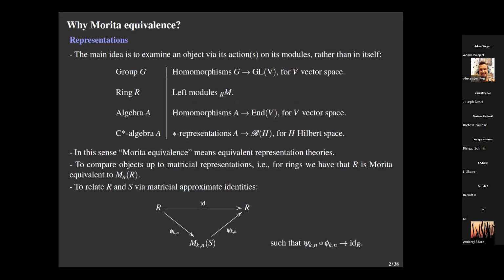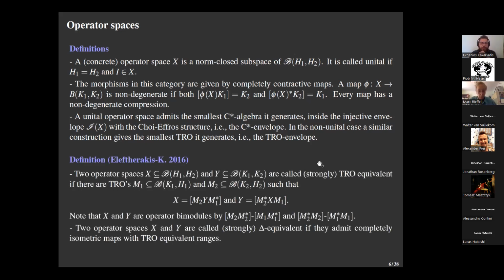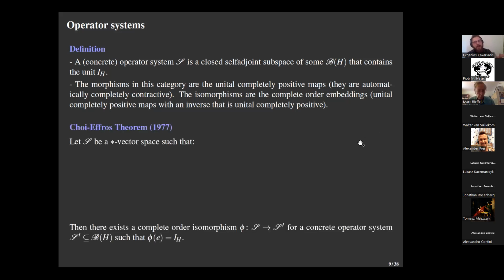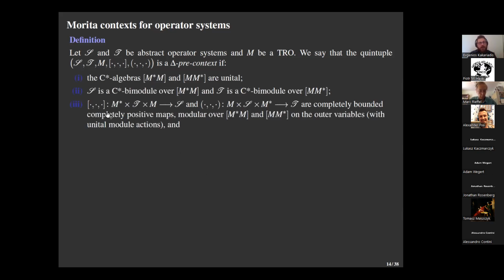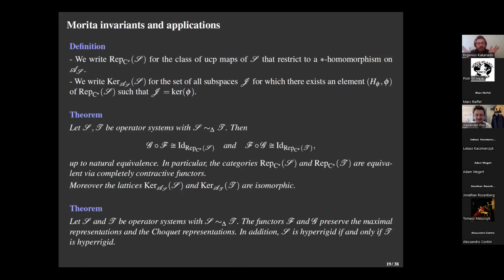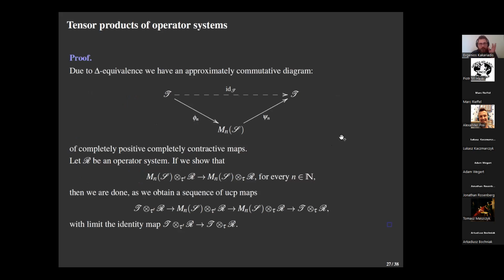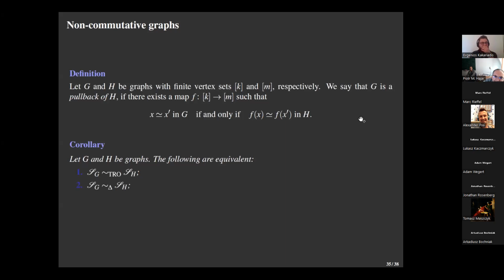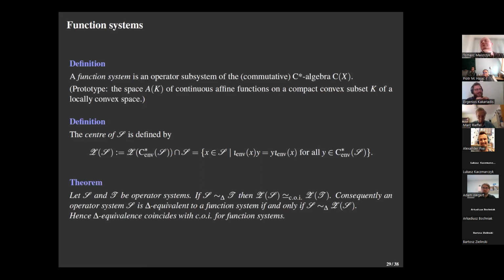MORITA EQUIVALENCE FOR OPERATOR SYSTEMS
EVGENIOS T. A. KAKARIADIS (Newcastle University)